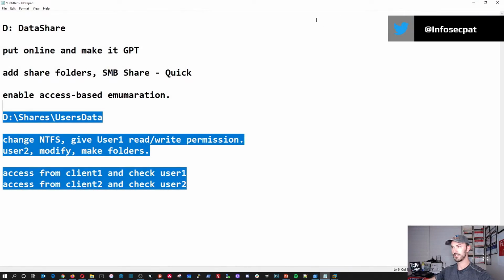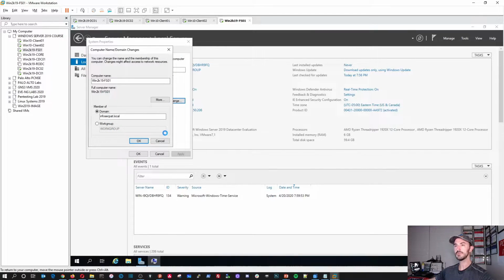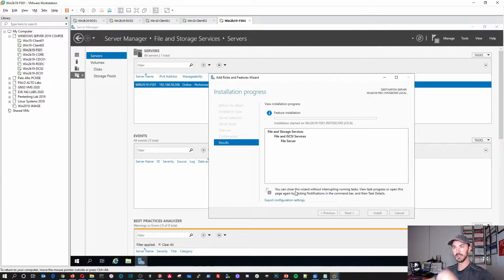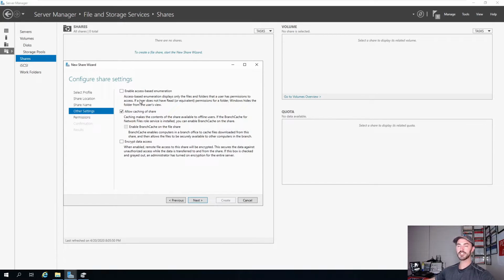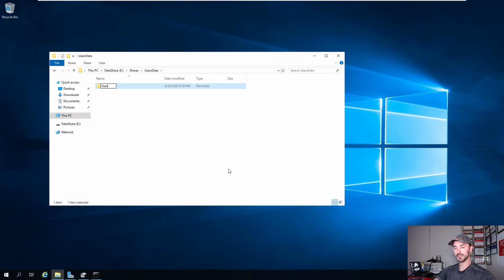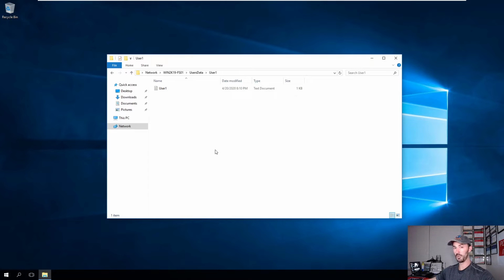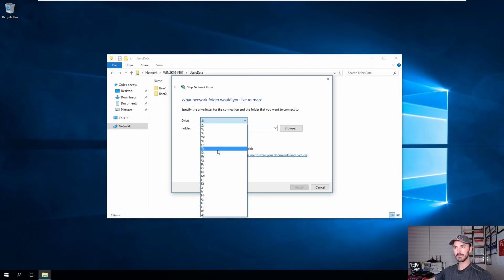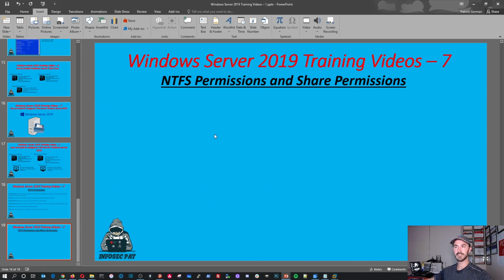How to Install & Configure a File Server Windows Server 2019 - Video 7 Windows Server 2019 Training.